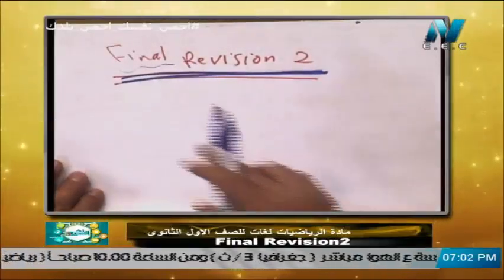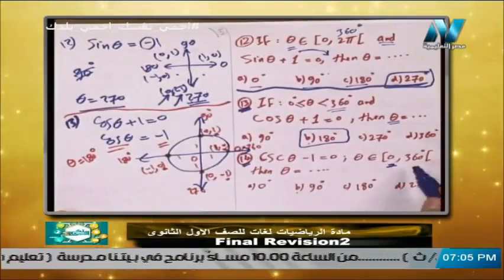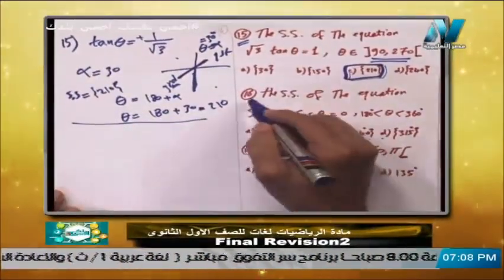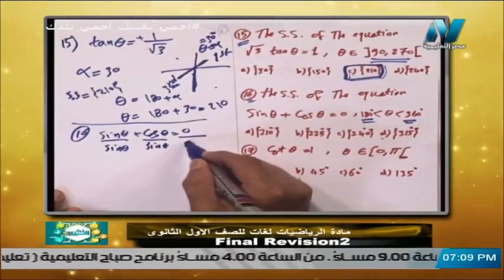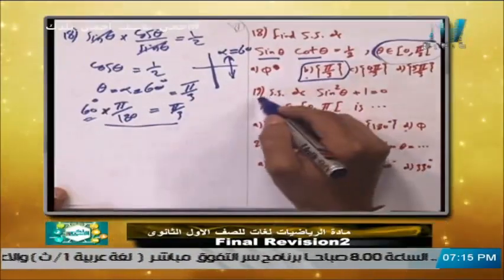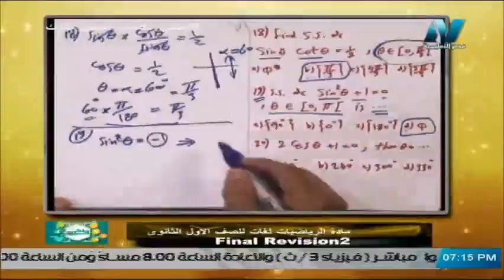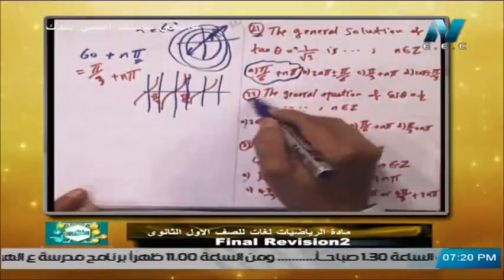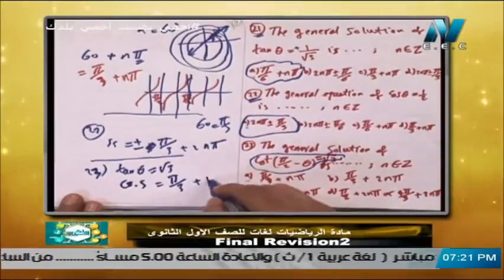رياضيات لغات الصف الأول الثانوي ( ترم 2 ) - مراجعة ليلة الامتحان (الجزء الثاني) || 10 مايو 2020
قناة "مصر التعليمية 1" و "قناة مصر التعليمية 2" هما قناتين من مجموعة  قنوات النيل المتخصصة وتهتم بشرح ومراجعات النهائية المقررة لجميع الطلاب على مختلف المراحل التعليمية (المرحلة الابتدائية والاعدادية والثانوية) حيث تم تخصيص "قناة مصر التعليمية 1" للتعليم الثانوي والفني على تردد 11747 رأسي ، وتم تخصيص "قناة مصر التعليمية 2" للتعليم الابتدائي والاعدادي على تردد 12380 أفقي.